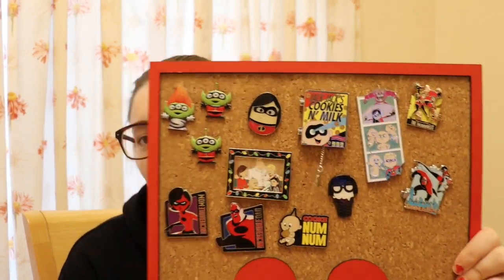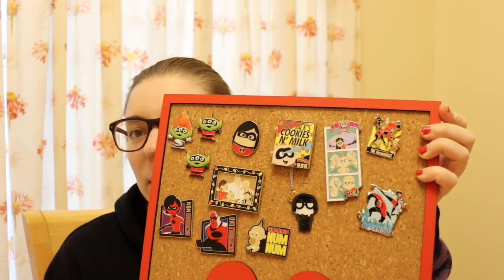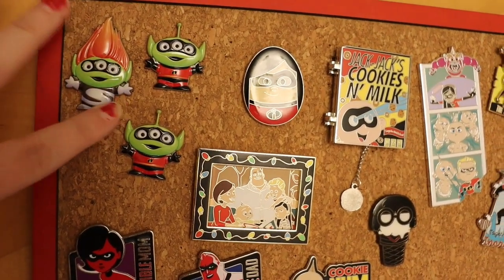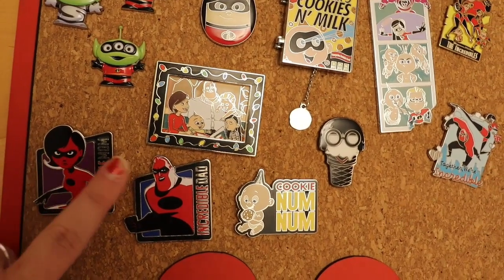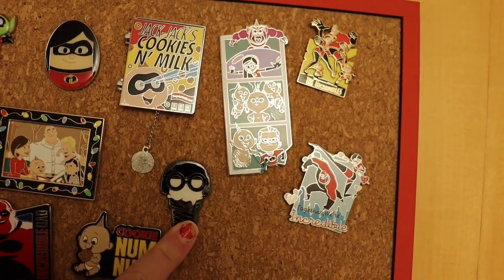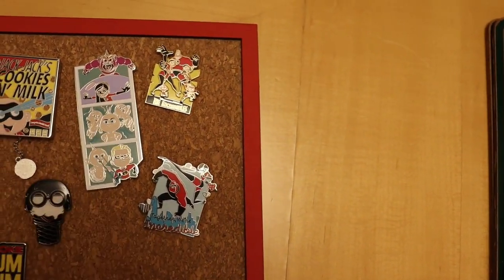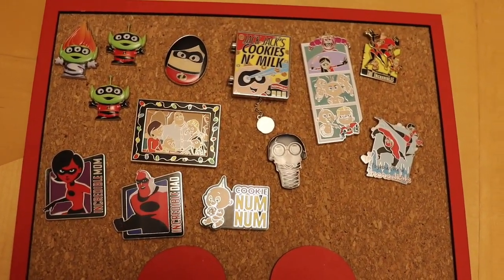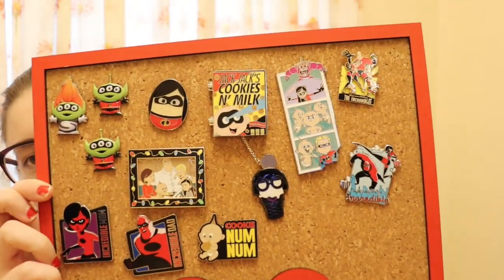Vlogmas day 21 | Collection sneak peek | The Incredibles pin collection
Welcome back to magical mischief video. I am Jess and I am excited to share Harry Potter, Disney and marvel content with you guys. In this video for vlogmas we will be showing some Disney Pixar Incredibles  pins. Hope you enjoy.